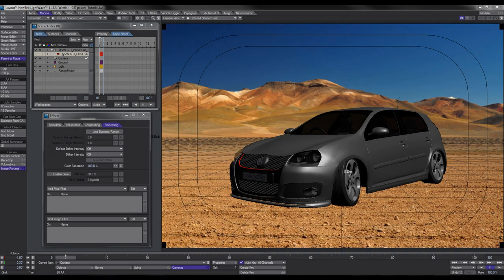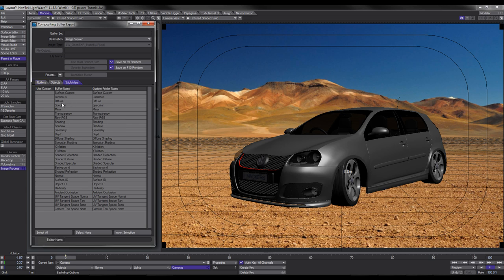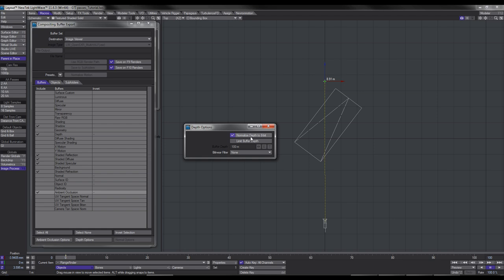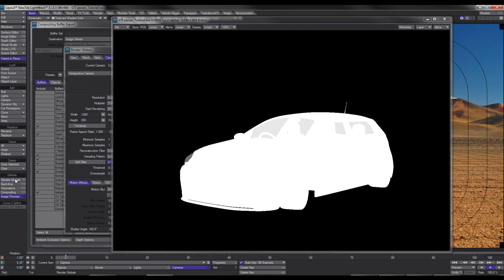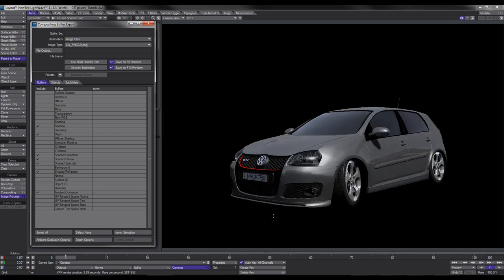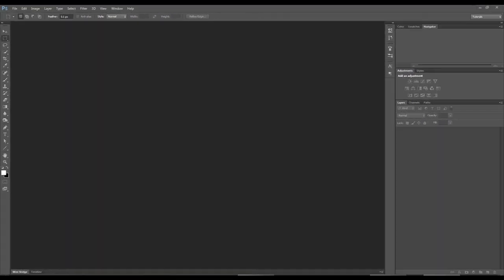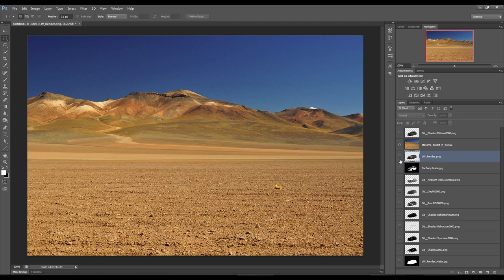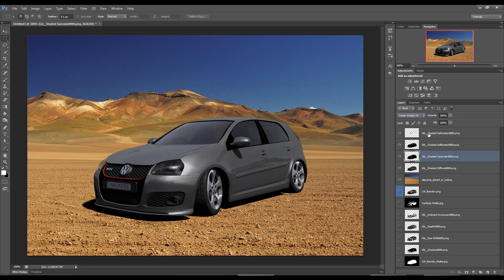Lightwave 11.6- Compositing Buffer Export - Lightwave 2 Photoshop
In this tutorial I show how to render out separate render passes from Lightwave 3D and reconstruct them in Photoshop.